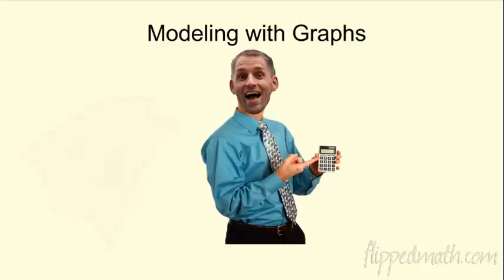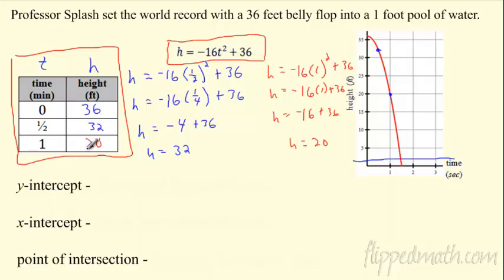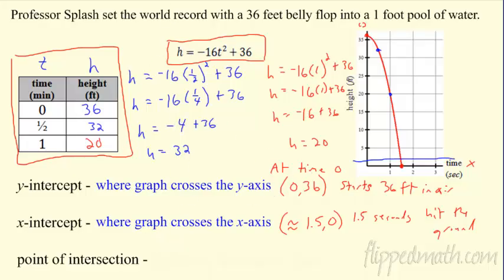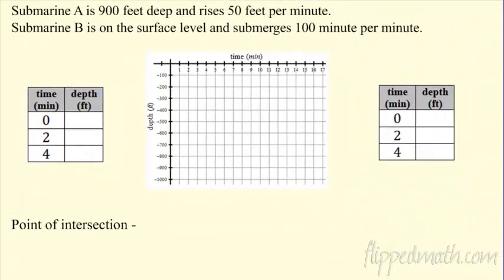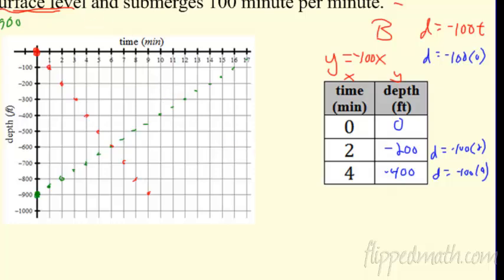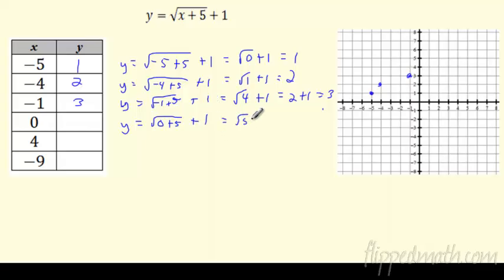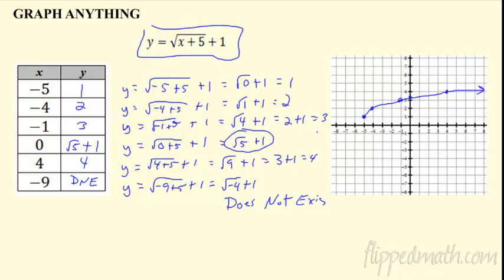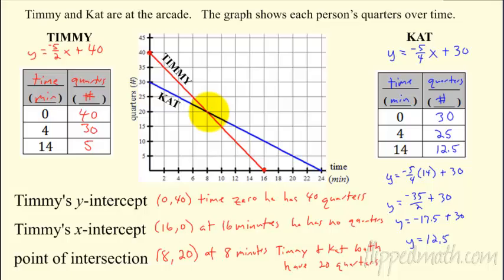Algebra 1 - Modeling with Graphs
Lesson 1.2 Modeling with Graphs